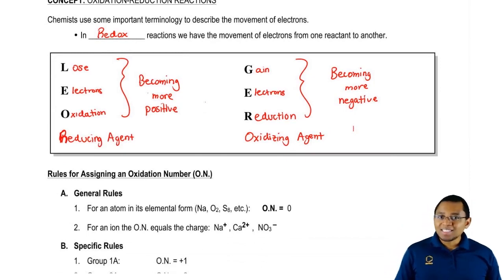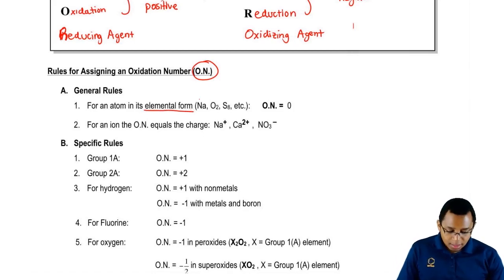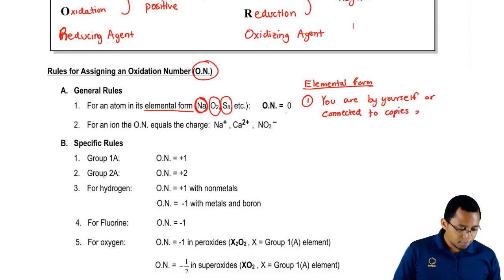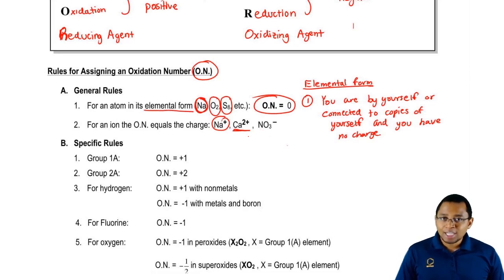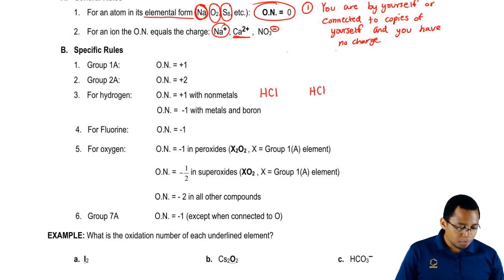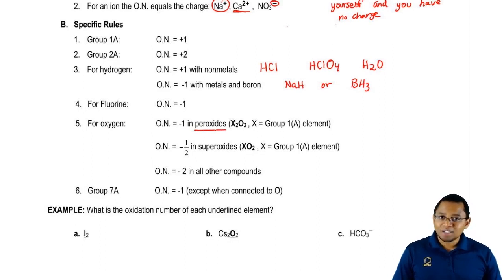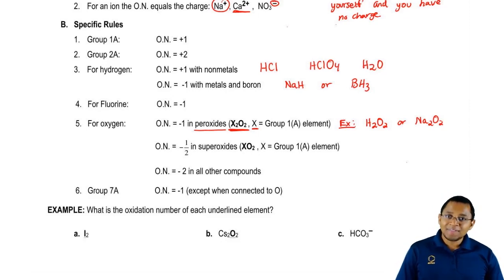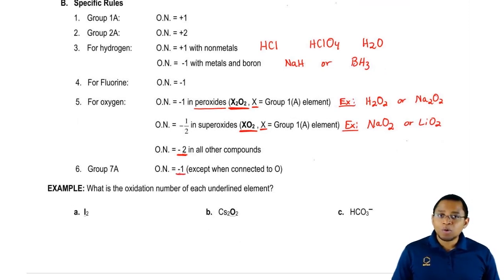Rules for Oxidation Numbers